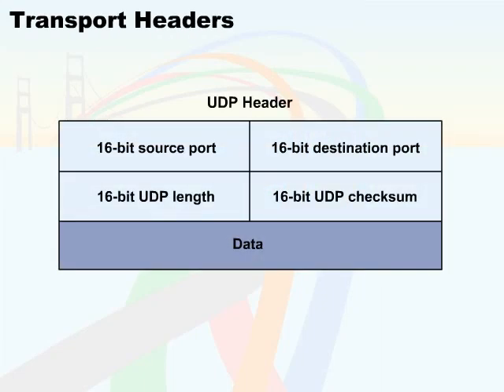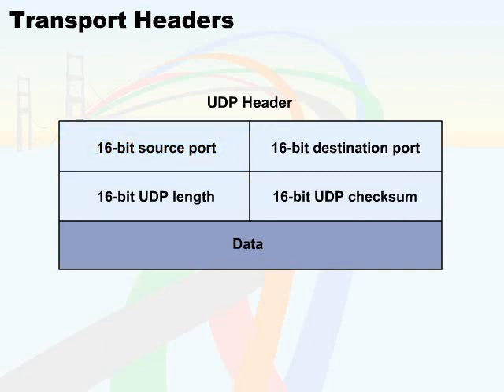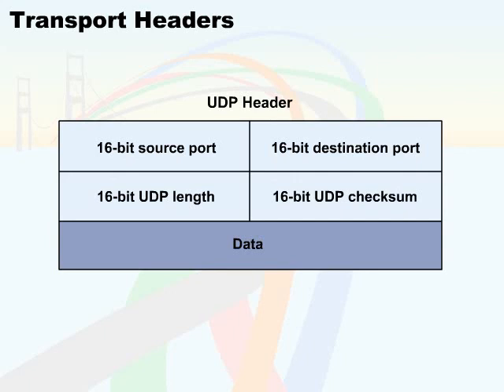175 15 Communications 07 Transport Headers